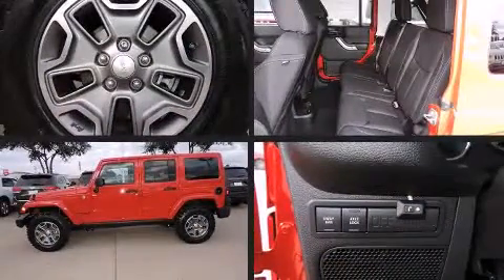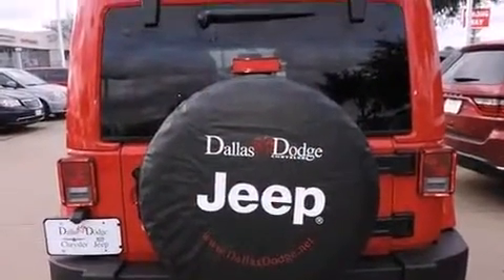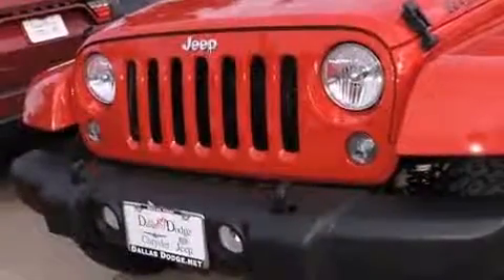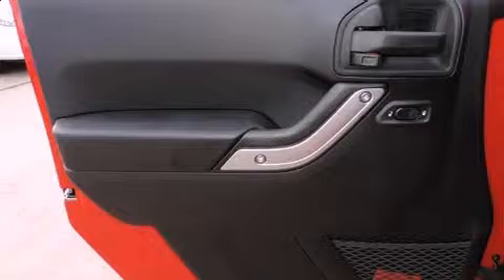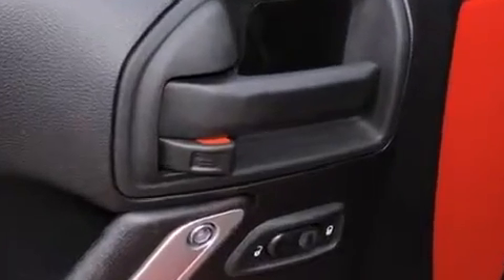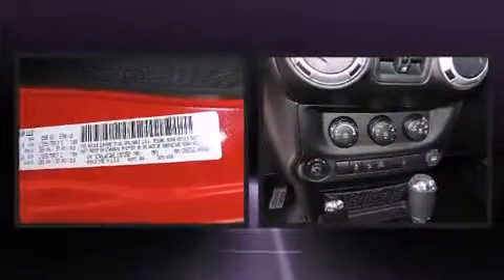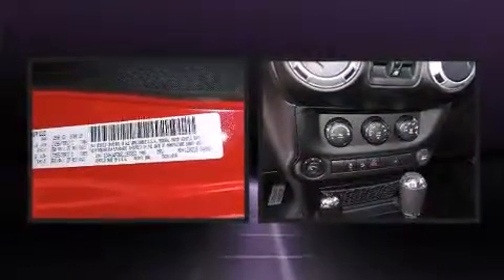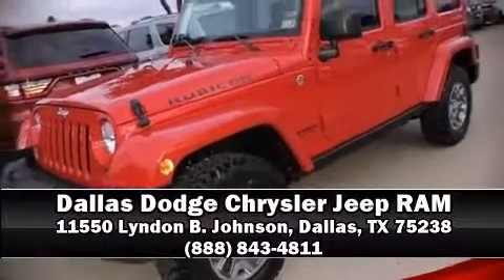2014 Jeep Wrangler Unlimited Rubicon in Dallas, TX 75238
11550 Lyndon B. Johnson

The 2014 Jeep Wrangler Unlimited. Under the hood you'll find a 6 cylinder engine with more than 270 horsepower, and for added security, dynamic Stability Control supplements the drivetrain. Four wheel drive allows you to go places you've only imagined. Top features include cruise control, a tachometer, variably intermittent wipers, a leather steering wheel, a trip computer, heated door mirrors, skid plates, and a split folding rear seat. Audio features include a CD player with MP3 capability, and 7 speakers, providing excellent sound throughout the cabin. Jeep ensures the safety and security of its passengers with equipment such as: dual front impact airbags with occupant sensing airbag, integrated roll-over protection, traction control, a security system, and 4 wheel disc brakes with ABS. Brake assist technology provides extra pressure when applying the brakes. Our experienced sales staff is eager to share its knowledge and enthusiasm with you. We'd be happy to answer any questions that you may have. We are here to help you.